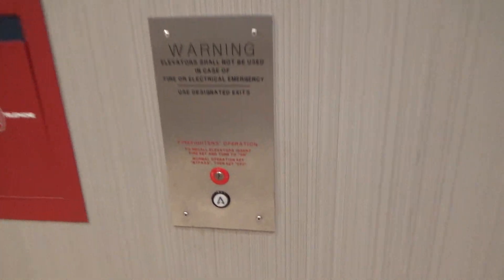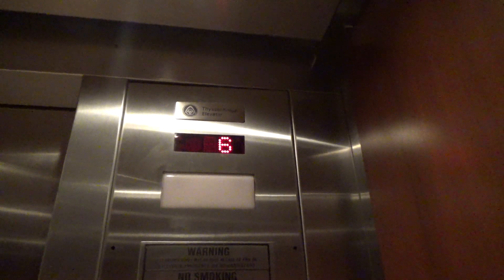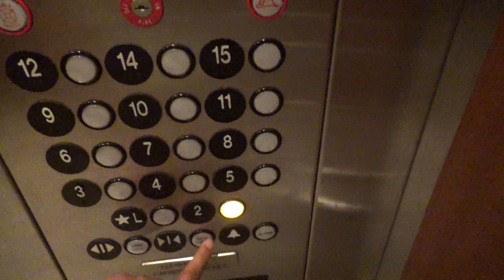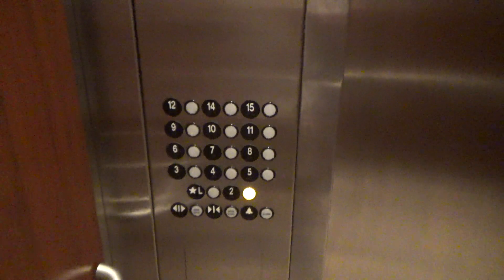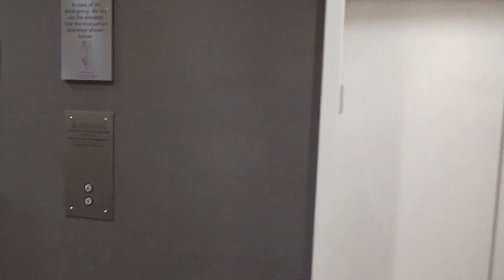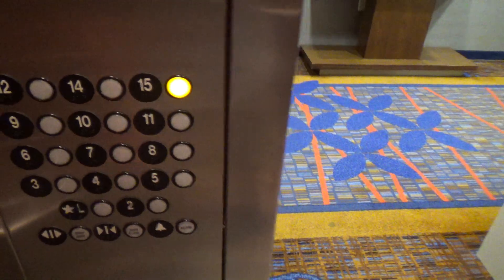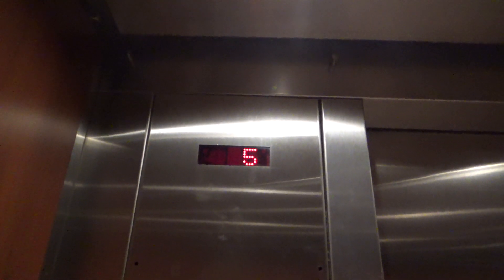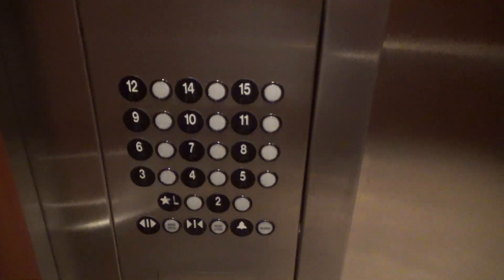ThyssenKrupp SPF Elevators at Courtyard by Marriott, Navy Yard - Washington, D.C.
Recorded: 9/15/2019

These elevators are in bad shape, especially for ThyssenKrupps.  They are very noisy and shaky.

Elevator Facts

Brand: ThyssenKrupp
Model: SPF
Hoist: MRL Traction
Fixtures: Older Traditional
Type: Passenger
Capacity: 3500 lbs
Speed: 350 FPM
Installed: 2006

End Screen Music: My Holidays by Kazura